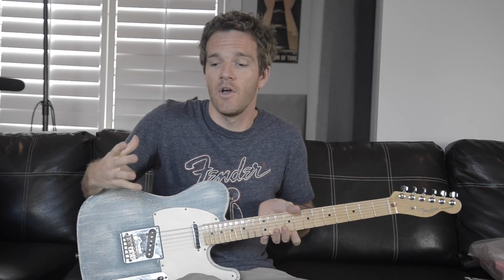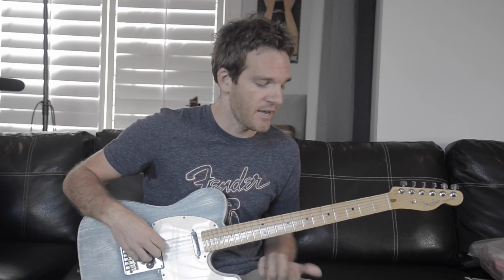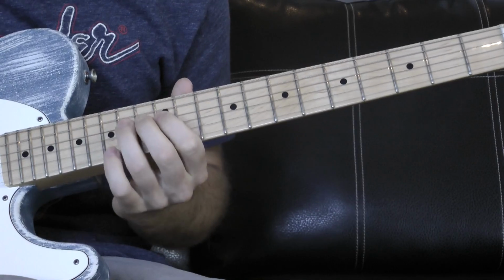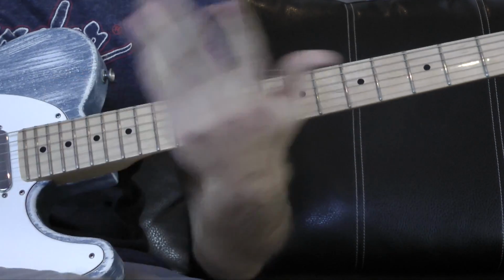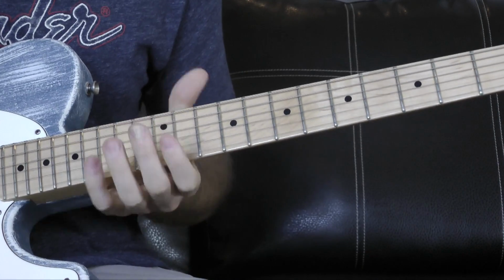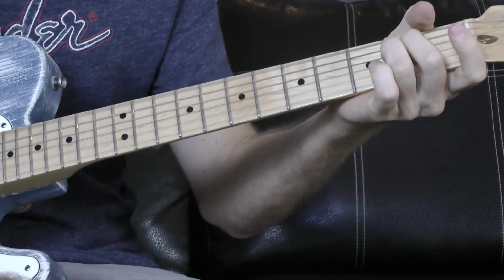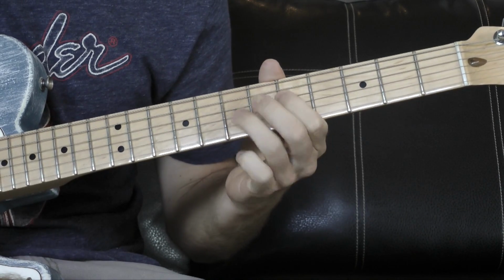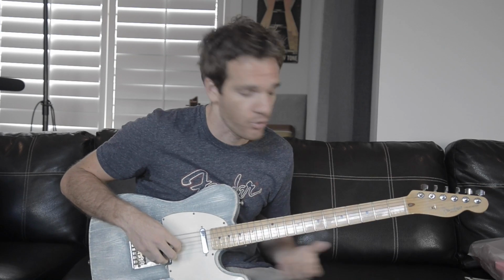Pentatonic Boxes that Don't Suck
Learning a group of 4 pentatonic box guitar shapes and linking them through the fretboard to make riffs and licks. Then connecting them with chords to get super groovy like a true champion.